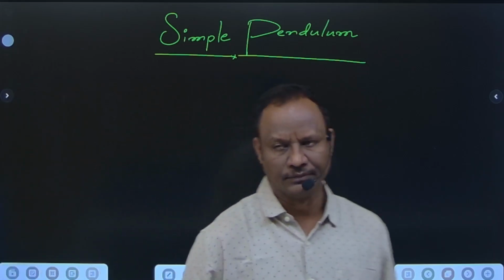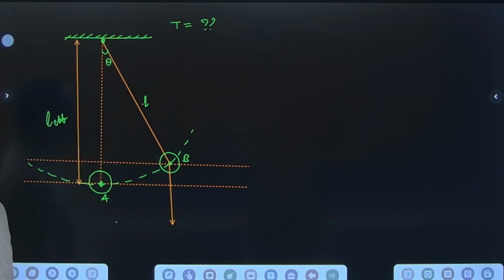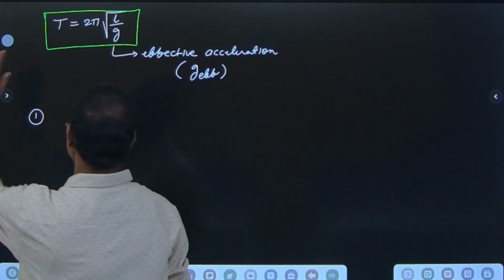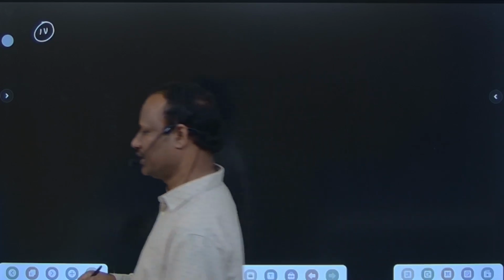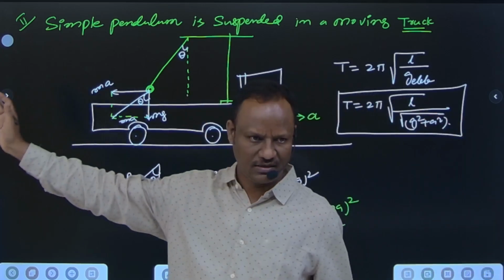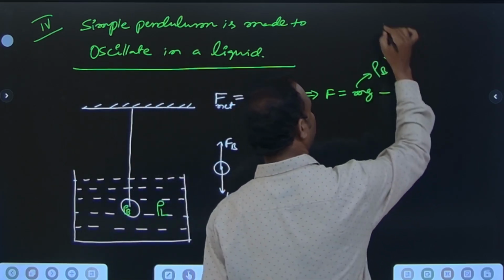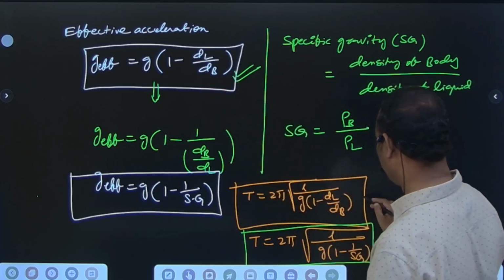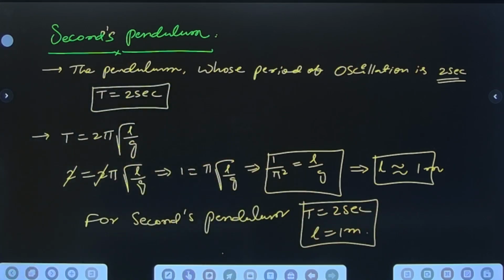Oscillations class -11 | simple pendulum | IIT -JEE | NEET | CBSE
Oscillations class-11#physicsconcept pyq2024 iitjee neet2024 neet 2025#physics simple pendulum